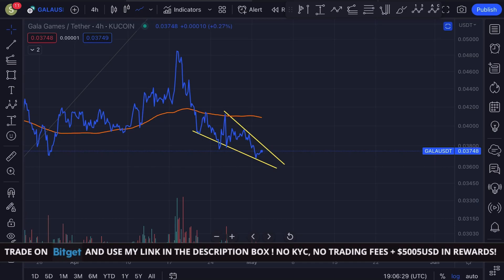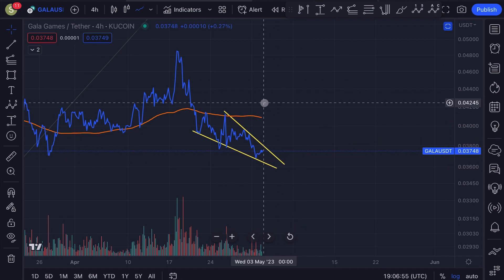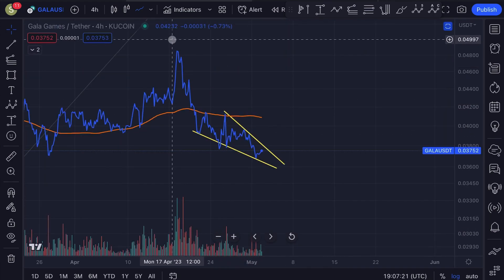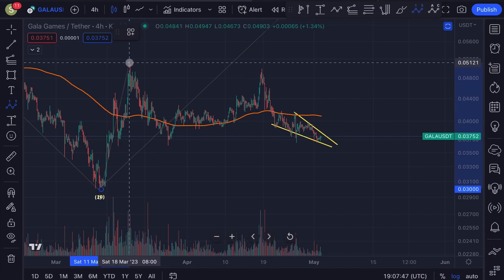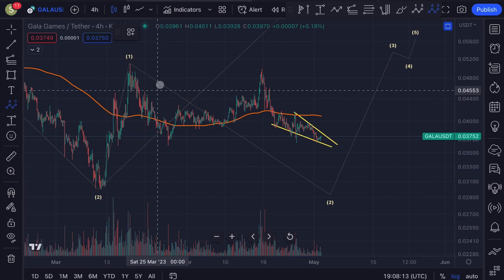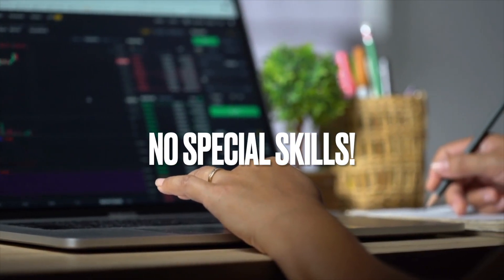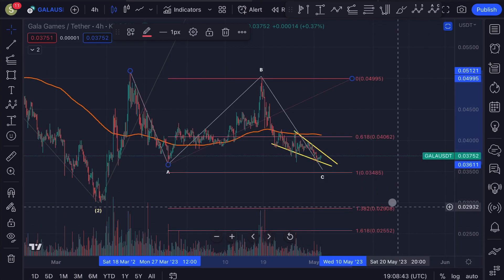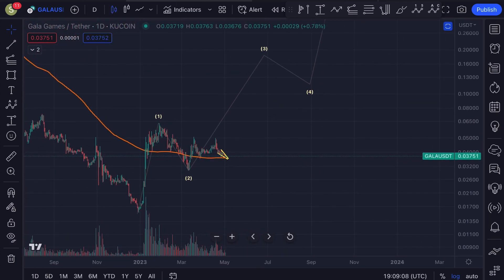🔥 THIS COULD SEND GALA HIGHER!! [imminent]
🔥 THIS COULD SEND GALA HIGHER!! [imminent] | GALA PRICE PREDICTION 2023

👉 (𝗧𝗥𝗖𝟮𝟬) TQf1NdE59YvGhe64WxAuZuRkHag1KhMUP9

👉 (𝗘𝗥𝗖𝟮𝟬) 0xc7f09ed604c3f703dd8460cd4b86896f981cedc3